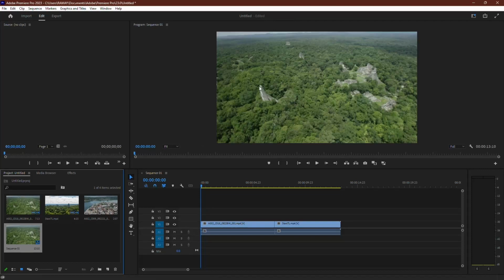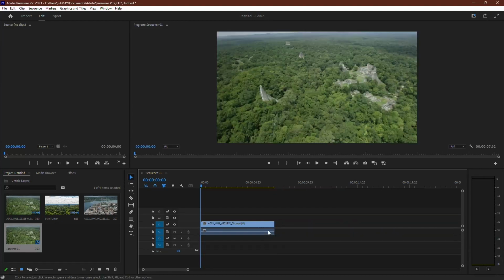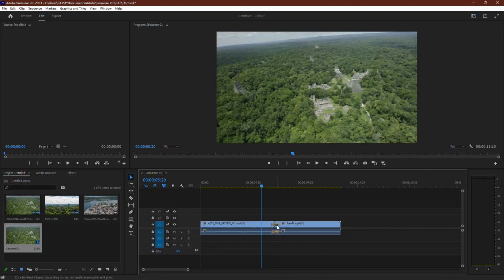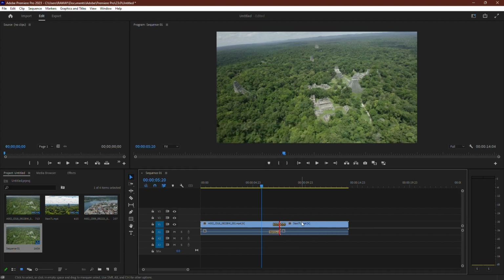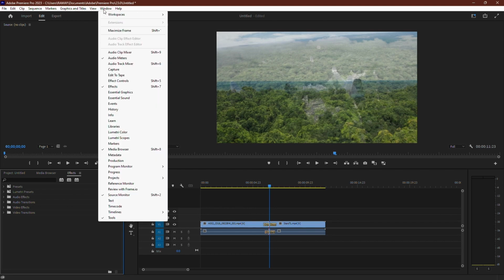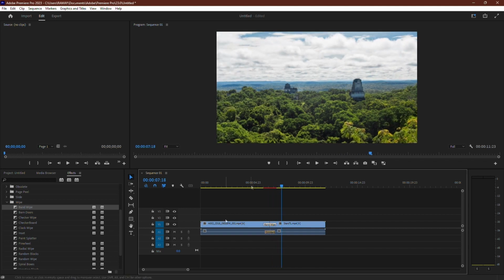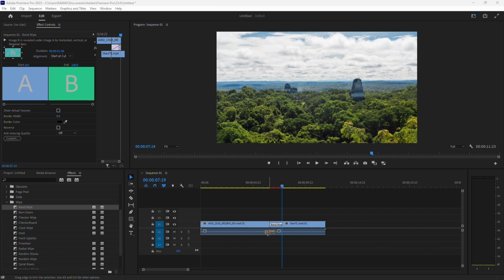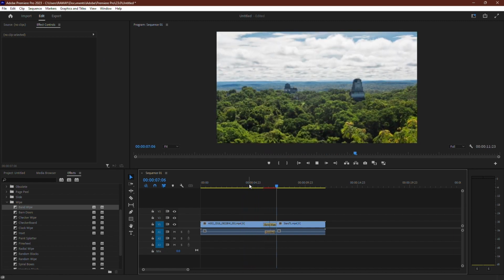How to Add Transitions in Premiere Pro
In this Premiere Pro transitions tutorial, I show you how to add transitions between video clips in just a few simple steps